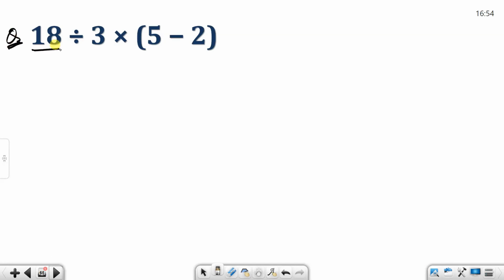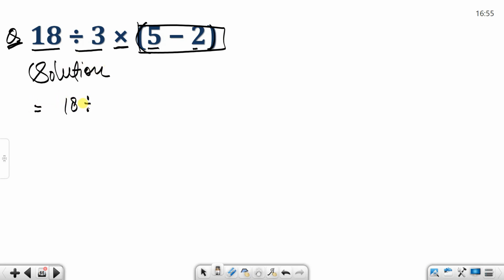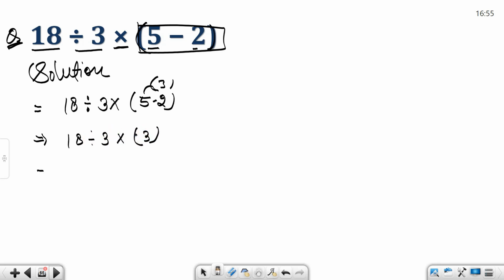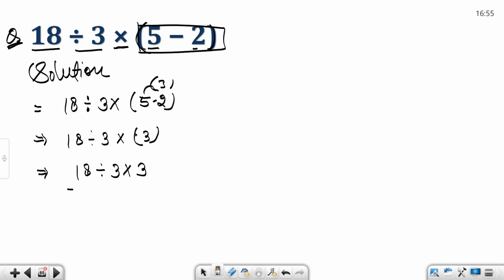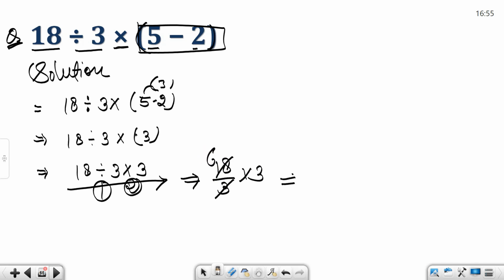Only 1% Can Solve This Math Problem!